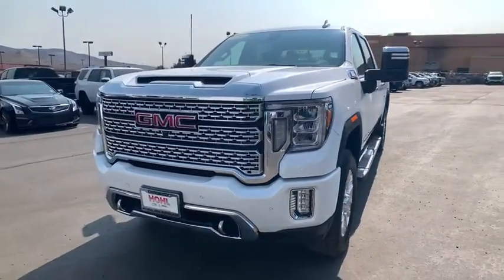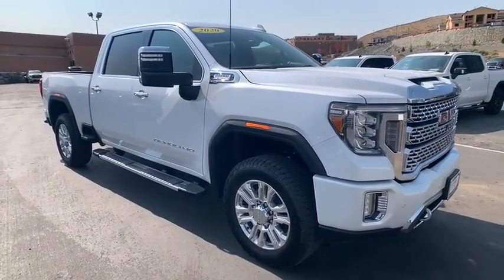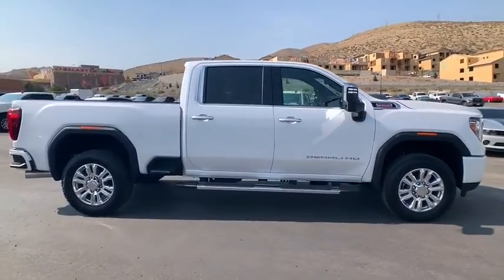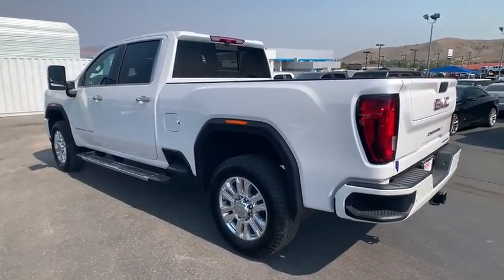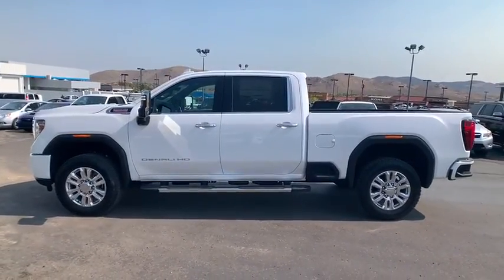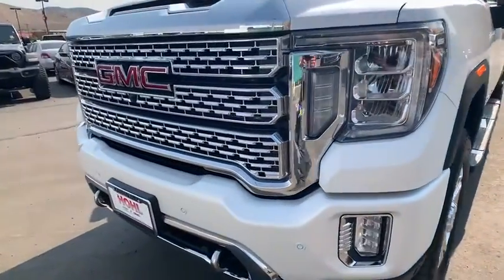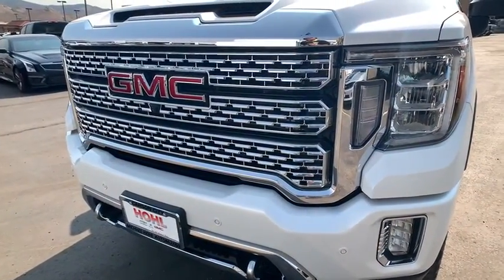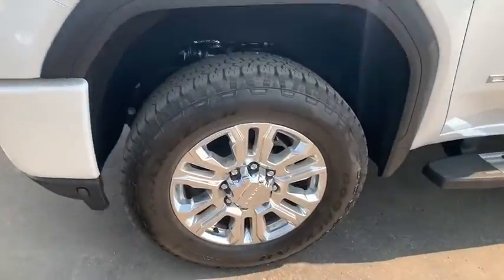2020 GMC Sierra 2500HD Reno, Sparks, Elko, Lake Tahoe, Mammoth, NV GG20329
White Frost Tricoat New 2020 GMC Sierra 2500HD available in Reno, Nevada at Michael Hohl GM. Servicing the Sparks, Elko, Lake Tahoe, Mammoth, NV area.
2020 GMC Sierra 2500HD Denali - Stock#: GG20329 - VIN#: 1GT49REY6LF330043

White Frost Tricoat 2020 GMC Sierra 2500HD Denali 4WD 10-Speed Automatic Duramax 6.6L V8 TurbodieselbrbrRecent Arrival!
Preferred Equipment Group 5SA,3.73 Rear Axle Ratio,3.42 Axle Ratio,Wheels: 20 Multi-Dimensional Polished Aluminum,Forge Perforated Leather-Appointed Front Seat Trim,10-Way Power Driver Seat Adjuster w/Lumbar,Denali Ultimate Package,Driver Alert Package I,Driver Alert Package II,Technology Package,Radio: Premium GMC Infotainment Sys w/Navigation,Electric Rear-Window Defogger,Rear Camera Mirror,OnStar & GMC Connected Services Capable,Bed View Camera,120-Volt Instrument Panel Power Outlet,Power Sunroof,Spray-On Pickup Box Bed Liner w/Denali Logo,6 Rectangular Chromed Tubular Assist Steps,Deep-Tinted Glass,Front License Plate Kit,LED Smoked Amber Roof Marker Lamps,LED Cargo Area Lighting,Pickup Box,Chrome Recovery Hooks,Polished Exhaust Tip,Integrated Trailer Brake Controller,Gooseneck/5th Wheel Package,220 Amps Alternator,Engine Block Heater,Off-Road Suspension,2-Speed Active Transfer Case,Driver Memory,Power Sliding Rear Window w/Defogger,10-Way Power Passenger Seat Adjuster w/Lumbar,GMC Connected Access Capable,Power Front Passenger Windows w/Express Up/Down,Power Rear Windows w/Express Down,Keyless Open & Start,Power Door Locks,Power Windows w/Driver Express Up/Down,Rear Wheelhouse Liners,Winter Grille Cover,Remote Vehicle Starter System,Compass Located In Instrument Cluster,Floor-Mounted Center Console,Signature Denali Grille,Safety Alert Seat,Hill Descent Control,Exhaust Brake,Wireless Charging,Heated Driver & Front Outboard Passenger Seats,Heated 2nd Row Outboard Seats,120-Volt Bed Mounted Power Outlet,12-Volt Rear Auxiliary Power Outlet,Heated & Ventilated Front Bucket Seats,Heavy-Duty 80 Amp Battery,2 USB Ports,2 USB Ports (1st Row),Electrical Lock Control Steering Column,Manual Tilt-Wheel/Telescoping Steering Column,ProGrade Trailering System,Hitch Guidance w/Hitch View,IntelliBeam Automatic High Beam On/Off,In-Vehicle Trailering System App,SiriusXM w/360L,HD Radio,Ultrasonic Front & Rear Park Assist,Following Distance Indicator,Forward Collision Alert,Rear Cross Traffic Alert,Lane Departure Warning System,Universal Home Remote,Automatic Emergency Braking,Steering Wheel Audio Controls,Lane Change Alert w/Side Blind Zone Alert,Bose Premium 7 Speaker Sound System,2nd Row Dual USB Charge-Only Ports,Unauthorized Entry Theft-Deterrent System,Multicolor 15 Diagonal Head-Up Display,HD Rear Vision Camera,HD Surround Vision w/2 Trailer View Camera Provisions,4G LTE Wi-Fi Hotspot Capable,X31 Off-Road Package,Gooseneck/5th Wheel Prep Package,4-Wheel Disc Brakes,Air Conditioning,Electronic Stability Control,Front Bucket Seats,Front Center Armrest,Navigation System,Tachometer,Voltmeter,ABS brakes,Auto-dimming door mirrors,Automatic temperature control,Brake assist,Bumpers: body-color,Delay-off headlights,Driver door bin,Driver vanity mirror,Dual front impact airbags,Dual front side impact airbags,Front anti-roll bar,Front dual zone A/C,Front fog lights,Front reading lights,Front wheel independent suspension,Fully automatic headlights,Garage door transmitter,Genuine wood console insert,Genuine wood door panel insert,Heated door mirrors,Heated front seats,Heated rear seats,Heated steering wheel,Illuminated entry,Low tire pressure warning,Memory seat,Occupant sensing airbag,Outside temperature display,Overhead airbag,Overhead console,Panic alarm,Passenger door bin,Passenger vanity mirror,Power door mirrors,Power driver seat,Power passenger seat,Power steering,Power windows,Rear reading lights,Rear seat center armrest,Rear step bumper,Rear window defroster,Remote keyless entry,Security system,Speed control,Speed-sensing steering,Split folding rear seat,Steering wheel mounted audio controls,Telescoping steering wheel,Tilt steering wheel,Traction control,Trip computer,Turn signal indicator mirrors,Variably intermittent wipers,Ventilated front seats,Auto-dimming Rear-View mirror,8 Speakers,Compass,AM/FM radio: SiriusXM,Auto High-beam Headlights,Trailer sway control,Premium audio system: Premium GMC Infotainment System,Apple CarPlay/Android Auto